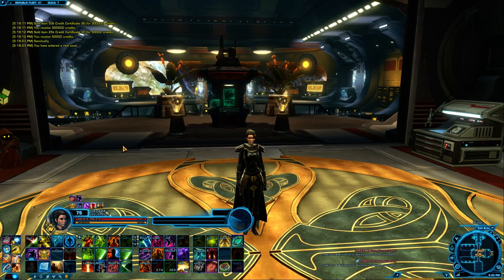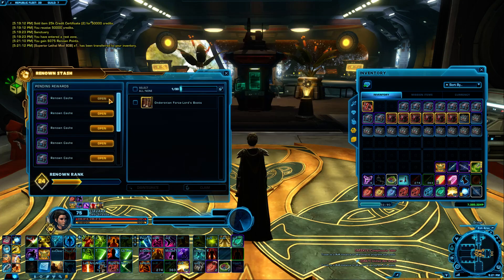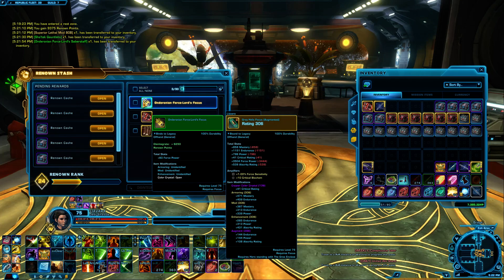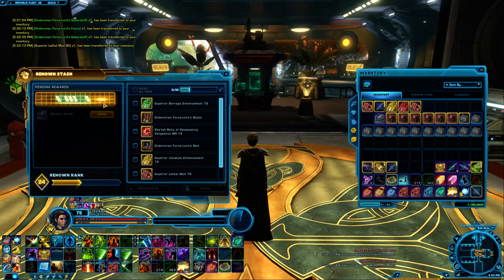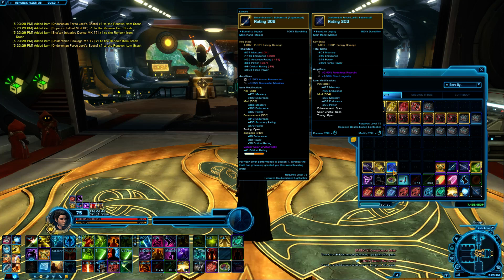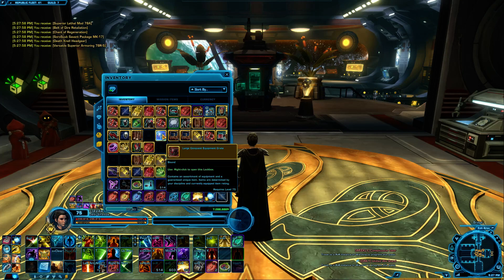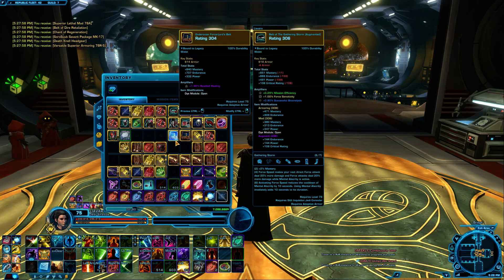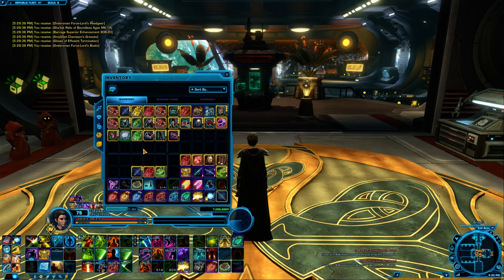SWTOR 6.1: Renown Cache Opening (11-20) - Jedi Shadow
And if you'd like free items as well as a complimentary character transfer, click on my referral :D